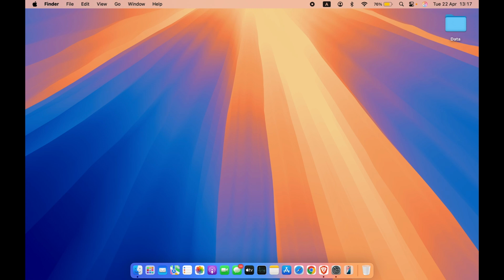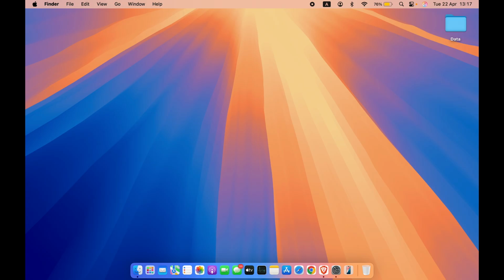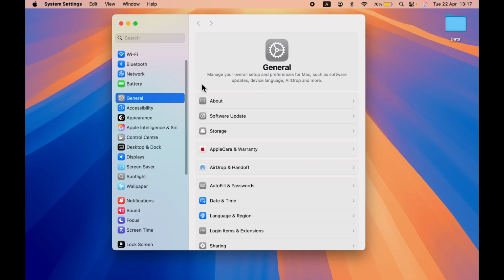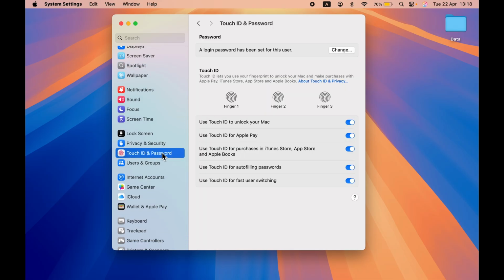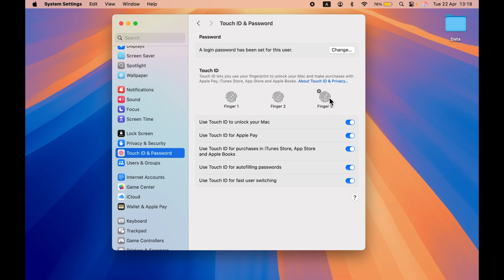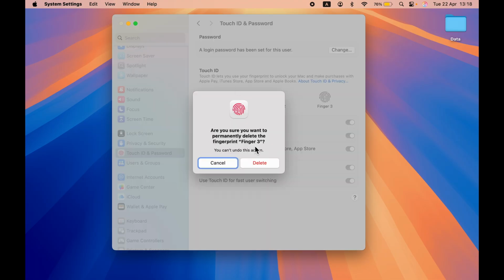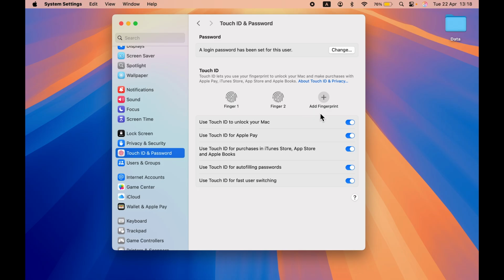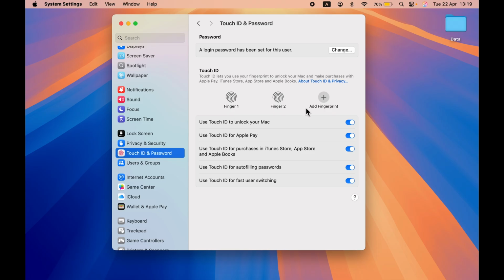How to Remove Apple Touch ID On MacBook Pro or Air - Replace Touch ID Fingerprint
How to remove Fingerprint Touch ID on your MacBook Pro or Air? In this video, I will show you how to easily delete or remove a fingerprint from your Mac. This step-by-step guide works for both MacBook Air and MacBook Pro models. Learn where to find the settings, how to remove or change Touch ID, and how to add a new fingerprint in just a few simple steps. Watch the video until the end and follow the steps to easily remove the fingerprint from your Apple MacBook.